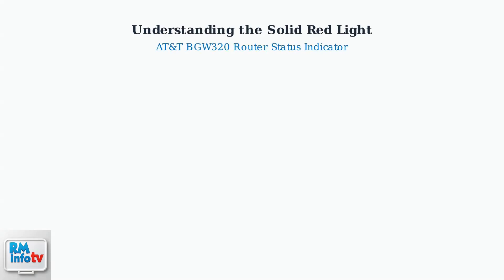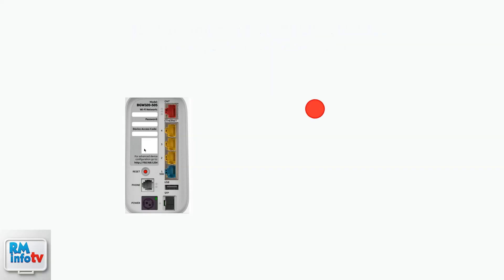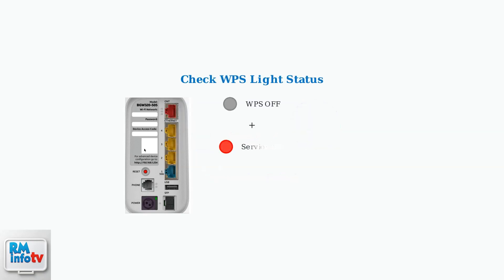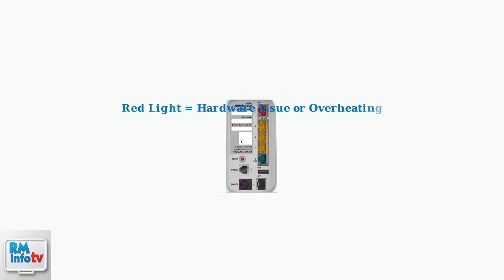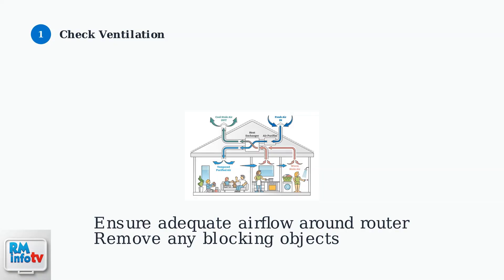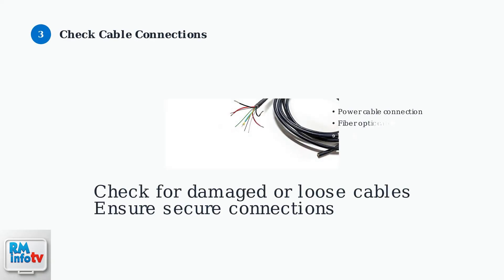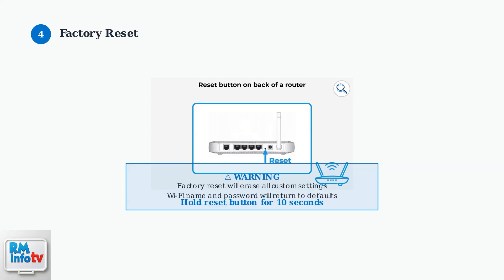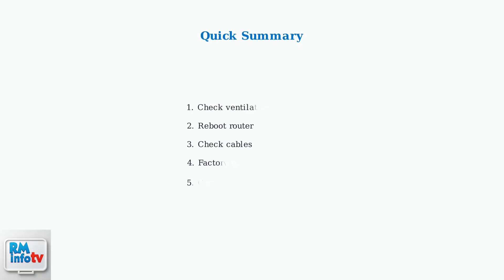How To Fix AT&T Fiber Wi-Fi Router BGW320 Solid Red Light – What It Means & How to Fix It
Discover what the solid red light on your AT&T Fiber Wi-Fi router BGW320 means and learn effective solutions to fix it quickly and easily.